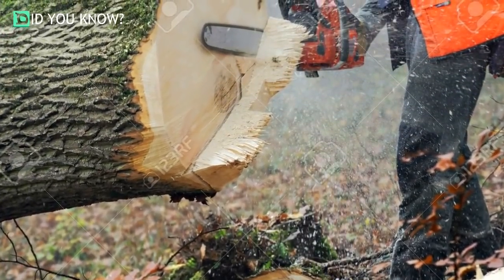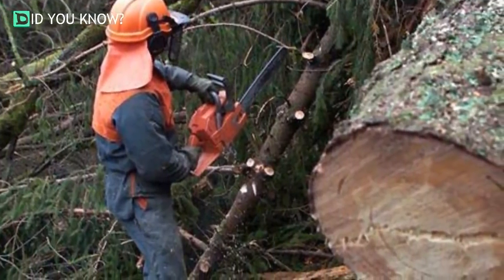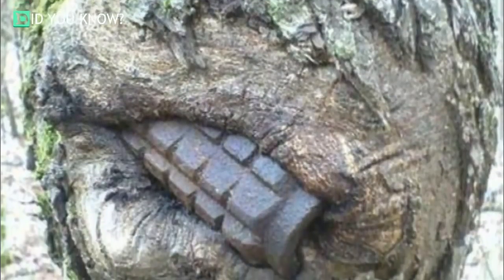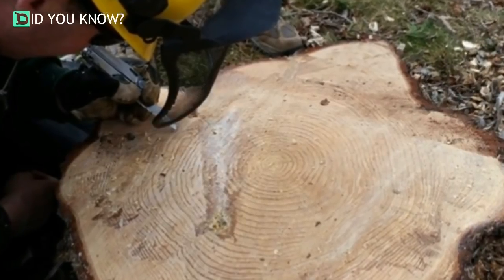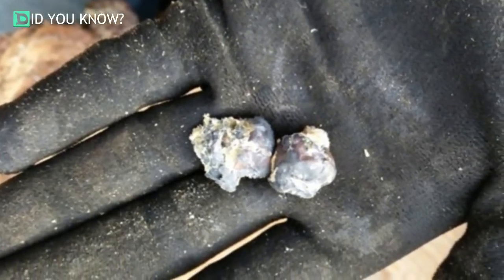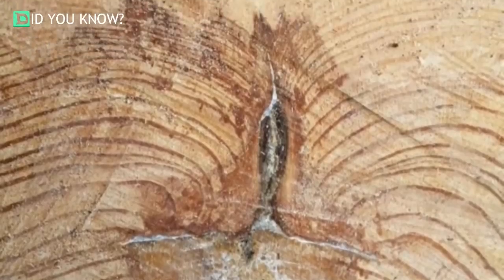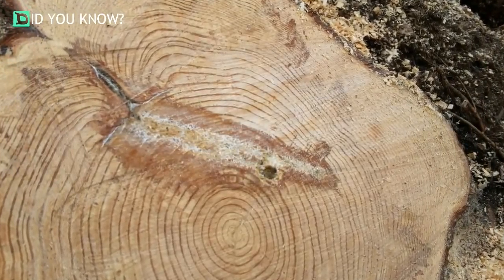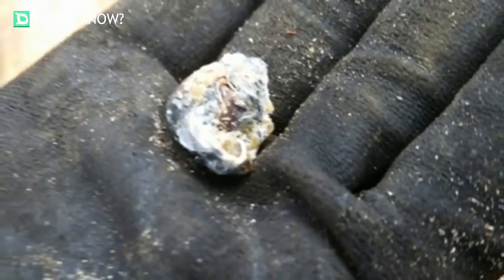When Lumberjacks Saw A Strange Marking Inside This Tree, They Knew They Were Onto Something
Credits: Orchidbum / Imgur

LUMBERJACKS HAVE A VERY DIFFICULT PROFESSION. SPENDING ALL DAY CUTTING DOWN MASSIVE TREES IS NOT ONLY DANGEROUS, BUT EXHAUSTING. IT TAKES A LARGE TEAM OF SKILLED WORKERS TO MANEUVER THE HUGE TREE TRUNKS SAFELY ONTO THE BEDS OF THEIR TRUCKS.
SOMETIMES, WHILE CUTTING DOWN TREES, LOGGERS FIND INTERESTING OBJECTS LODGED IN THE TRUNKS. TREES CAN LIVE TO BE HUNDREDS OF YEARS OLD, AND DURING THEIR LIVES HAVE WITHSTOOD SEVERE WEATHER, HUMAN CONTACT OR ANY NUMBER OF OTHER THINGS THAT MIGHT INTERFERE WITH THE WAY THEY’VE GROWN.
DURING A ROUTINE TREE REMOVAL RECENTLY, SEVERAL LOGGERS STRUCK SOMETHING METAL INSIDE OF THE TRUNK WHILE THEY WERE CHAINSAWING. WHEN THEY FINALLY EXTRACTED THE OBJECT, THEY WERE FASCINATED BY WHAT THEY FOUND…